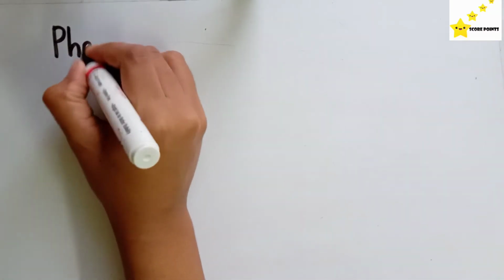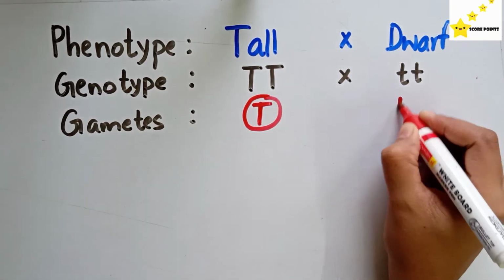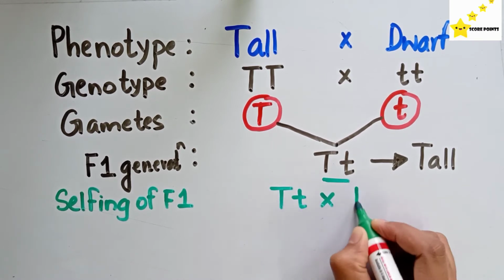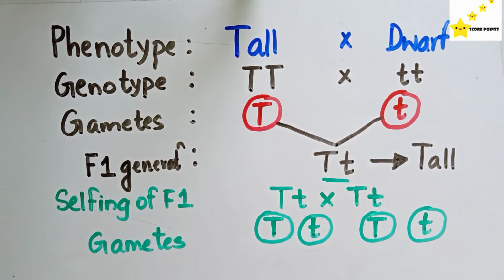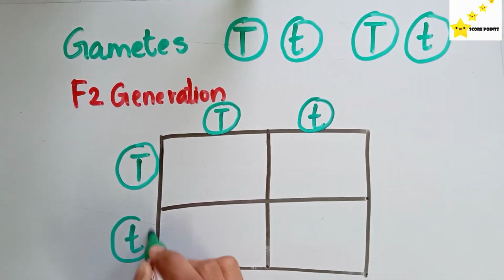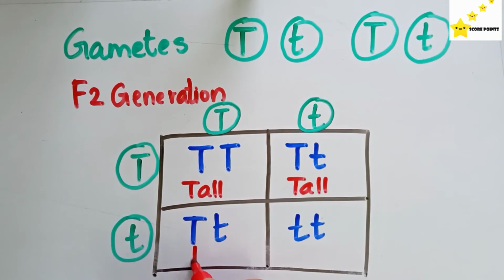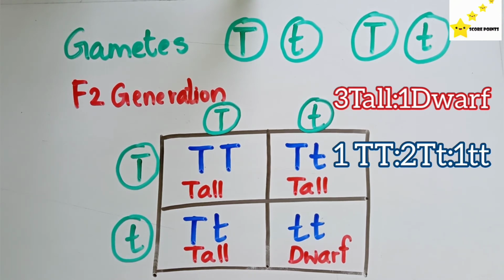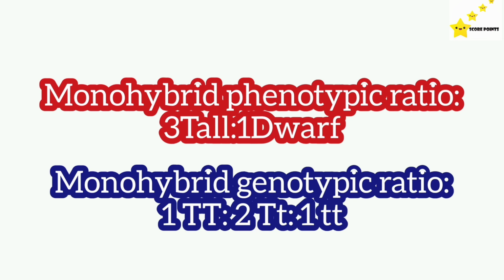How to do monohybrid cross|| Genetics||biology class10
Biology videos
Keep Learning & Score Points